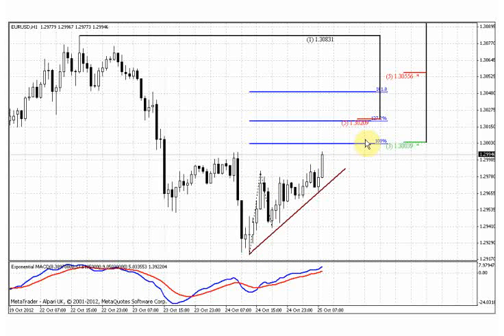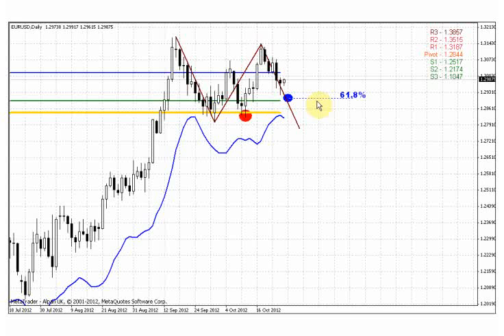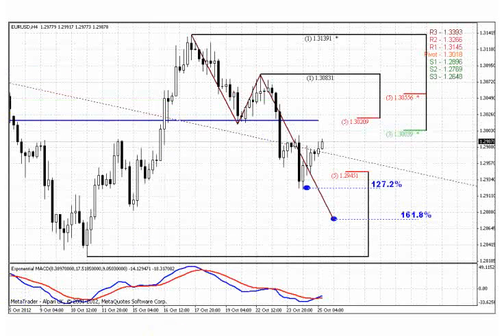ForexPeaceArmy | Sive Morten EURUSD Daily 10.25.12